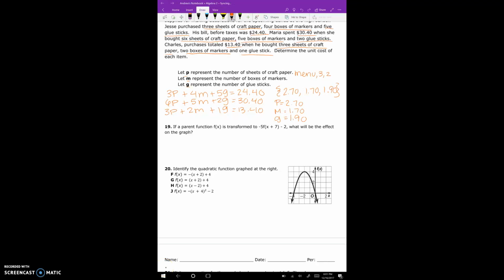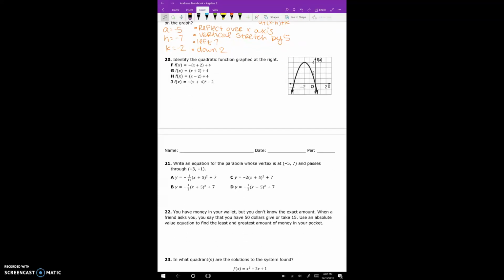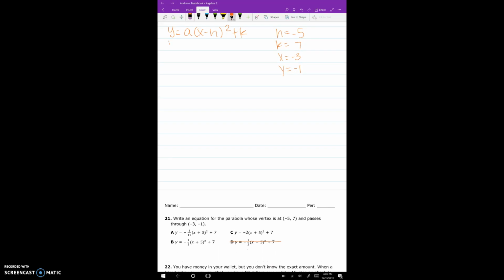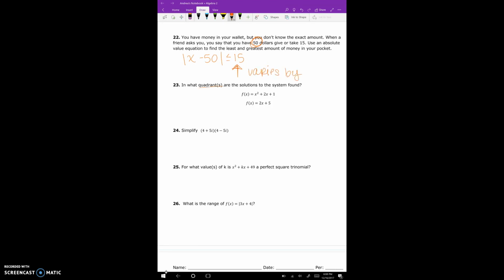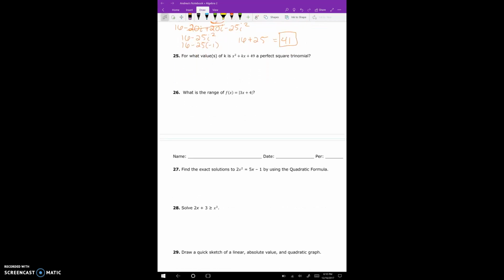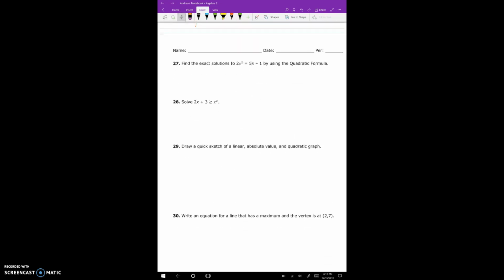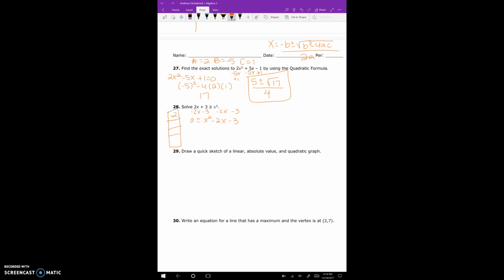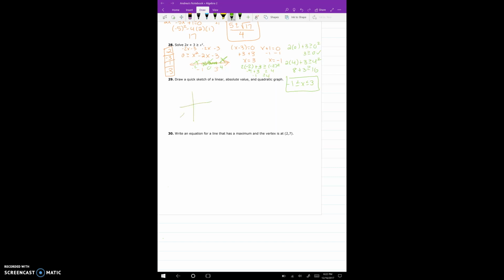Final Part 3